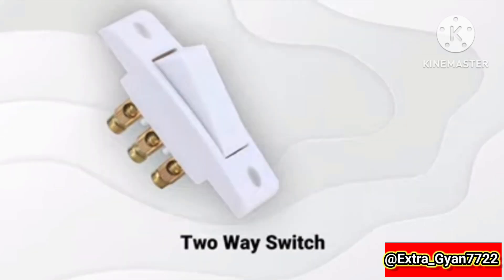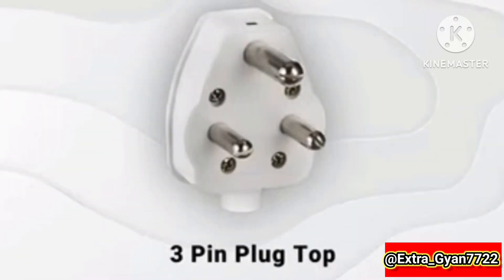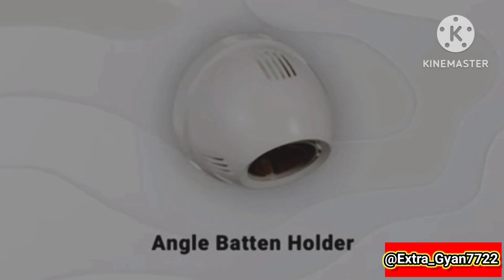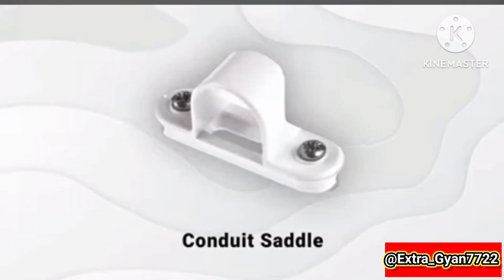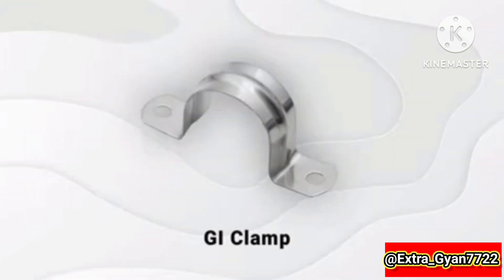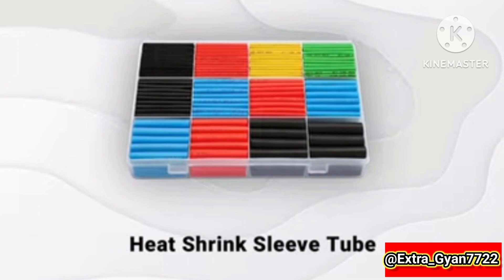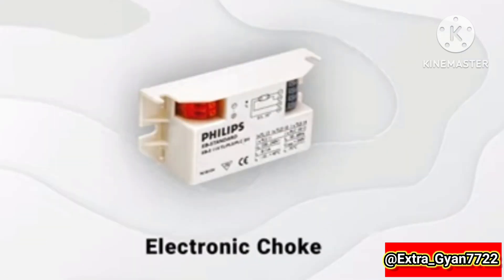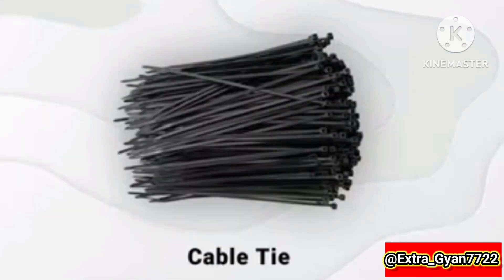लाईट फिटिंग में काम आने वाली सामग्री||House Wiring equipment List With Images||Electrician tools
लाईट फिटिंग में काम आने वाली एक्सेसरीज।House Wiring Accessories List With Images।Electrician tools।

Description

Electrical House Wiring Materials Name & Pictures | House Wiring List with Images |

Electrical Wiring Materials Name & Pictures | Electrical Fitting | Electrical Accessories List
Welcome to our comprehensive guide on Electrical Wiring Materials, where we'll delve into the essential accessories and fittings for house wiring. Whether you're a DIY enthusiast or a professional electrician, this video will provide valuable insights into the world of electrical materials.

Key Topics Covered:
Electrical materials for house wiring
Electrical items list with images
House wiring accessories and fittings
Electrical fittings names and pictures
Casing wiring materials

Featured Electrical Materials:
One Way Switch
Two Way Switch
Bed Switch
Calling Bell Switch
Fan Regulator
Board Fuse
KitKat Fuse
Switch Board Indicator
2 Pin Socket
5 Pin Socket
2 Pin Plug Top
3 Pin Plug Top
Switch Board
Extension Board
Power Board
Concealed Metal Box
Pendant Holder
Batten Holder
Angle Batten Holder
Casing Capping
Coupler
Elbow
Tee
External Bend
Internal Bend
Junction Linker
Calling Rose
Junction Box
Conduit Pipe
Saddle Clamp
Double Nail Saddle Clamp
Conduit Saddle
Conduit Coplar
Conduit Elbow
Conduit Bend
Conduit Tee
2 Way Through Box
2 Way Angle Box
3 Way Tee Box
4 Way Cross Box
Flexible Conduit Pipe
GI Clamp
Screw
Screw Anchor
Screw Driver
Line Tester
Digital Tester
Mini Hacksaw
Wire Cutter
Insulation Tape
Combination Plier
Heat Shrink Sleeve Tube
Night Bulb
LED Bulb
Rechargeable LED Bulb
LED Round Panel Light
LED Flat Panel Light
Fluorescent Tube Light
Tube Light Holder
Electronic Choke
LED Tube Light
Remote Control Module
Main Switch
Double Pole MCB
DP Switch
Earthing Rod
Earthing Plate
Lightning Arrester
Cable Binder

Explore each material in detail to enhance your understanding of electrical wiring.

Electrician Accessories।
Electrician।
House Wiring Accessories।
best cable management
cable management guide
cable management tips
dustin stelzer
electrical tools and equipment
electricity
hand tools
how to cable management
light fitting equipments।
wire cutter repair
लाईट फिटिंग औजार।